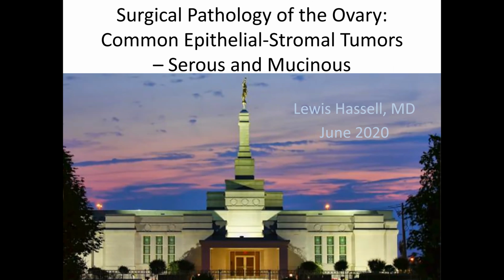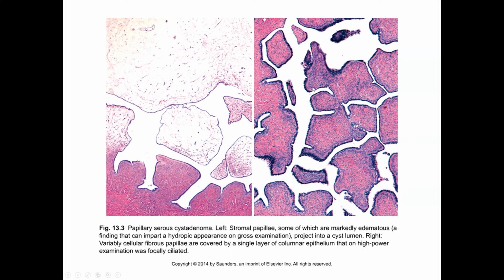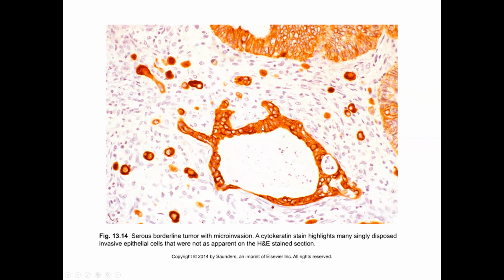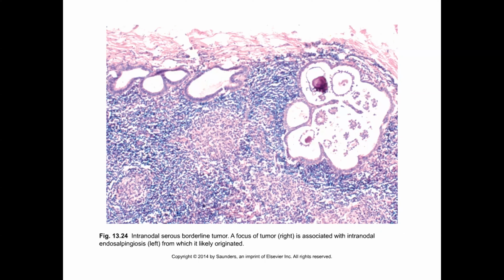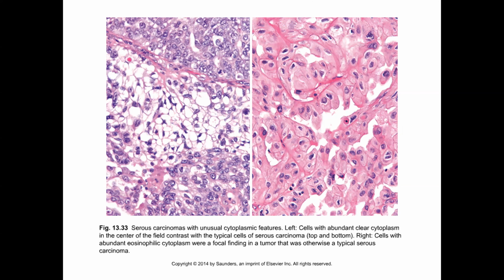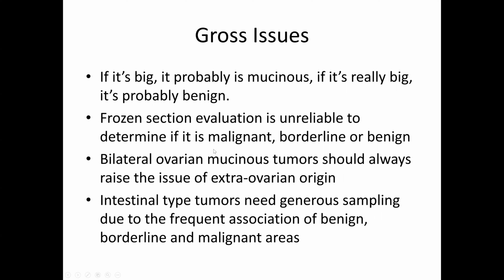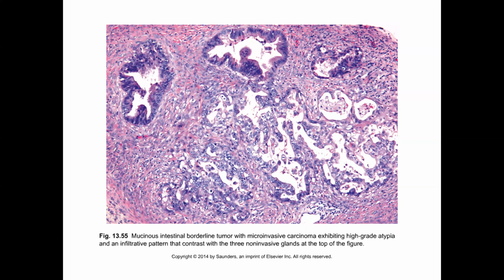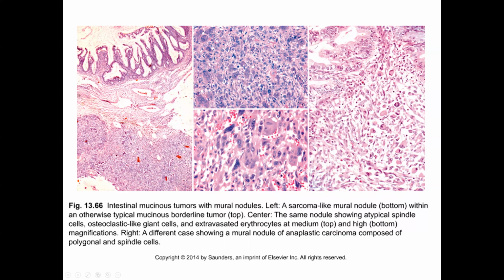Serous and Mucinous Tumors of the Ovary: Resident Basics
Quick overview of the basic features of two of the most common categories of tumors of the ovary.